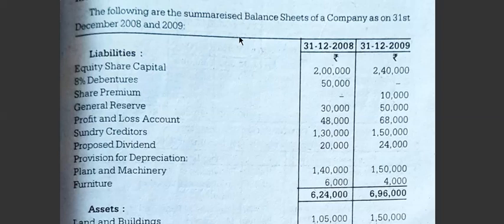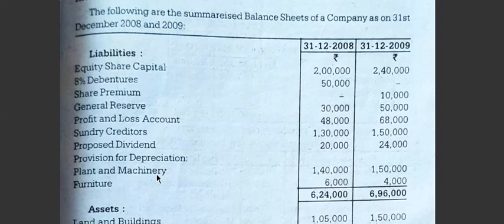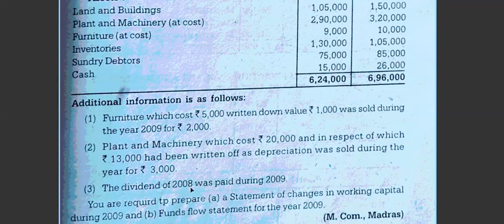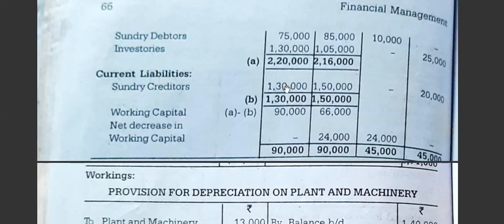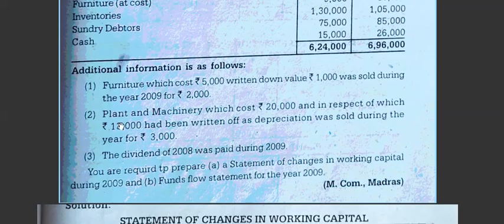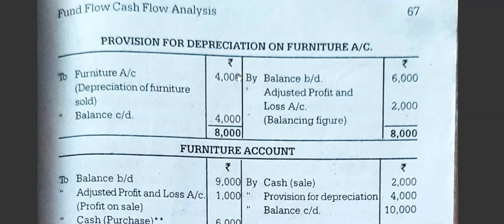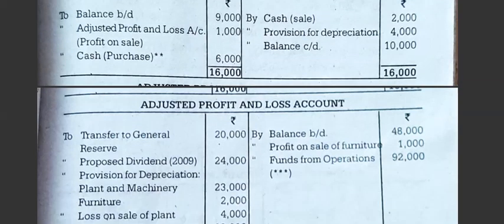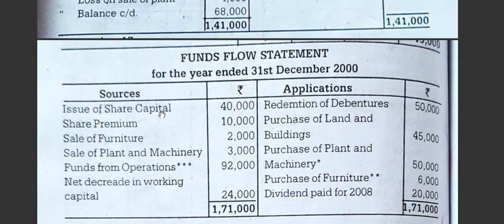fund flow statement p7